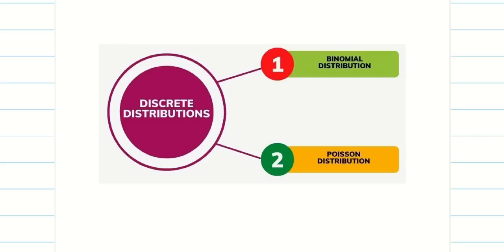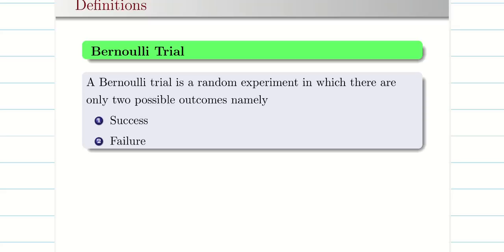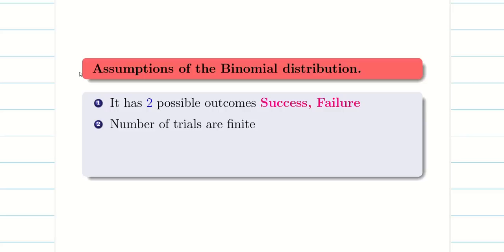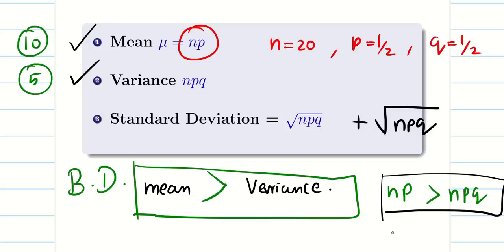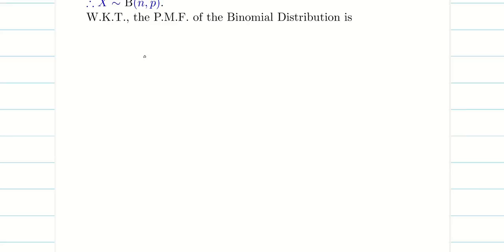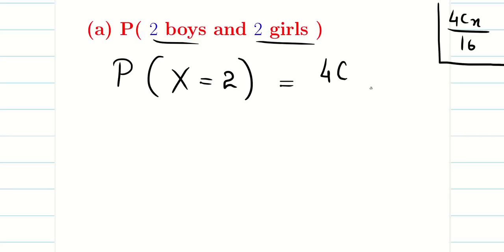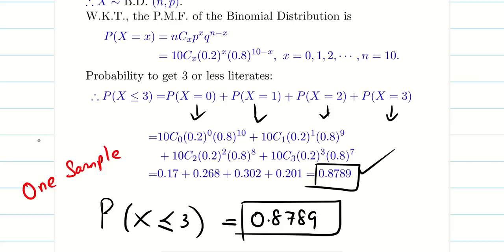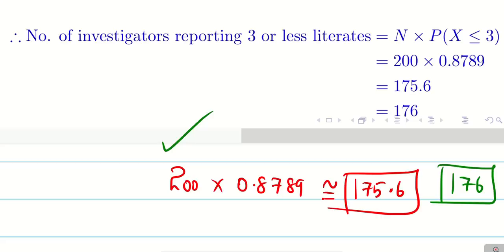Binomial Distribution: Part - 1 | UNIT 2 | Distributions: 21MAB301T/ 21MAB204T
Subject Category: Distributions
Unit: 2
Topic: Binomial Distribution